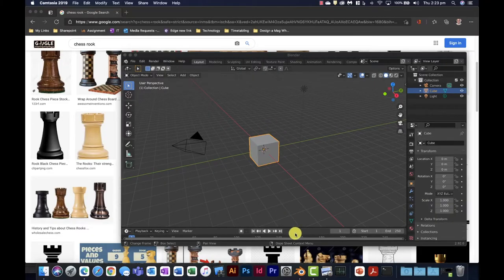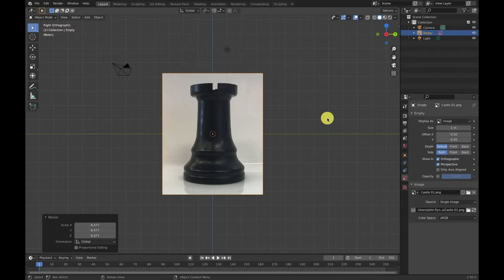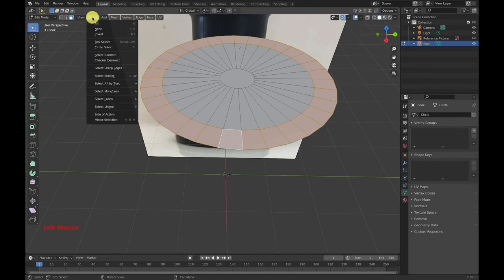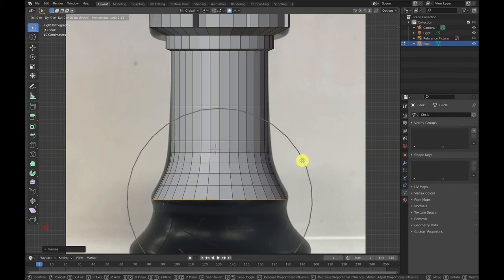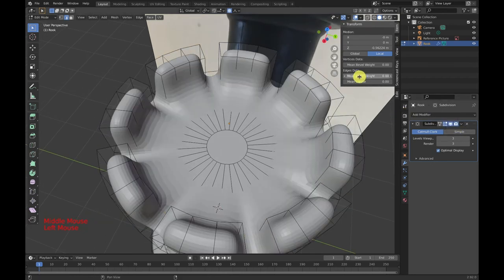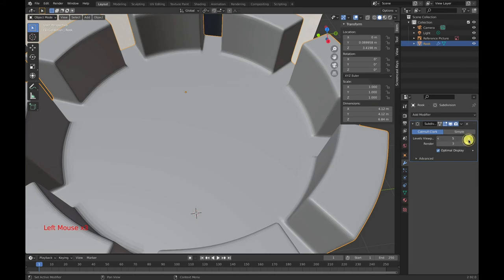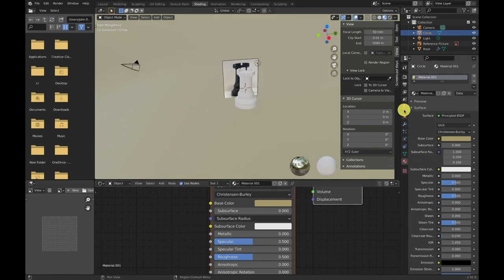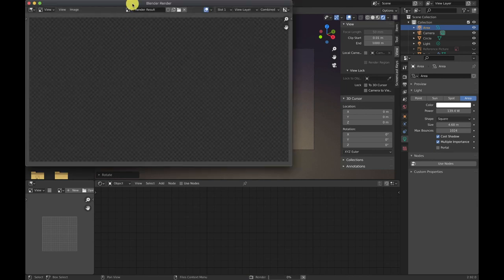Blender Beginner's Tutorial - Make a Chess Rook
Blender Tutorial.